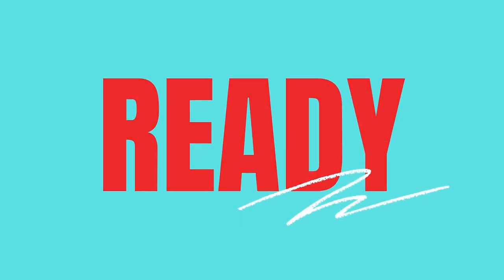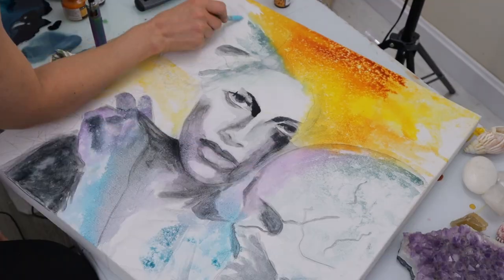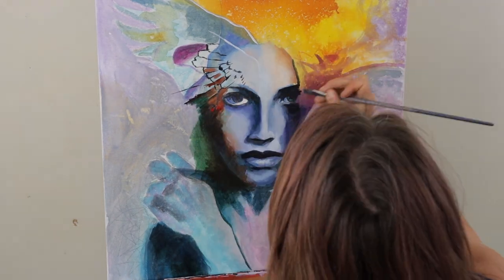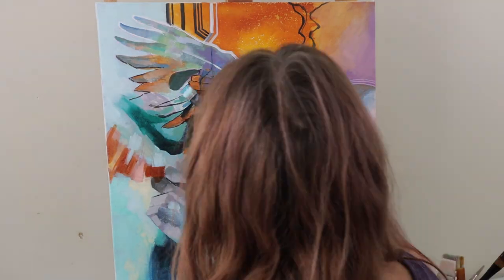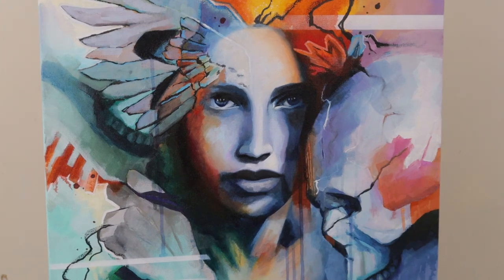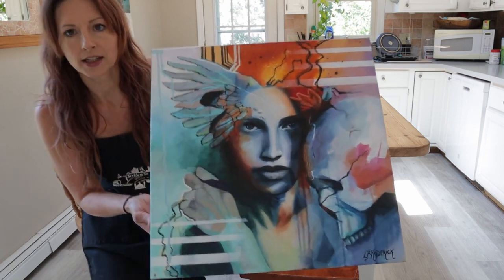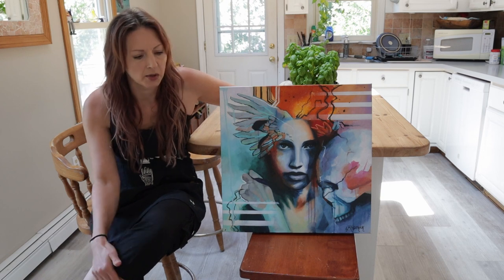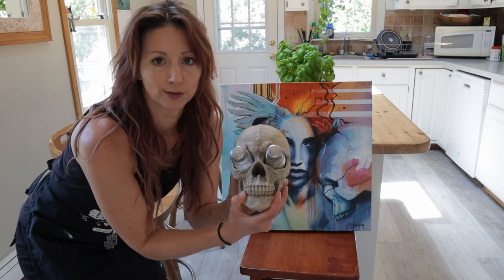Girl and Skull painting on canvas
Hey there!!!

Today I'm doing a conceptual girl with skull painting on canvas. I'm using a 20x20 inch canvas for this project.